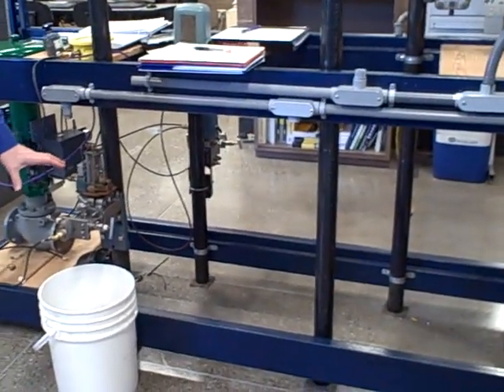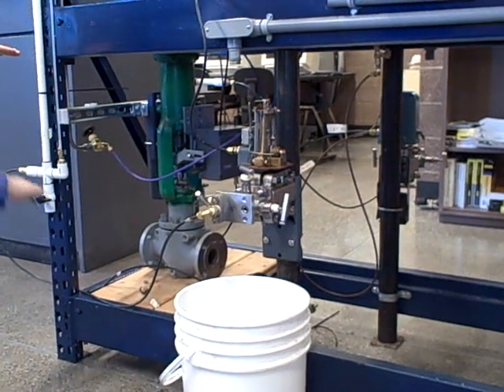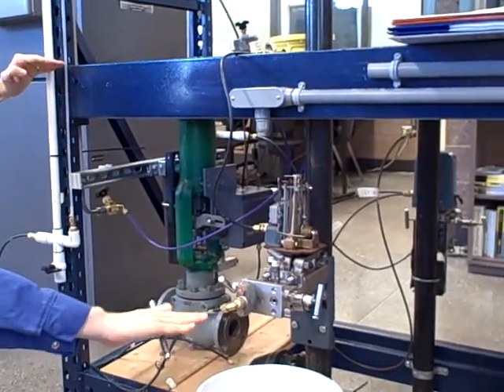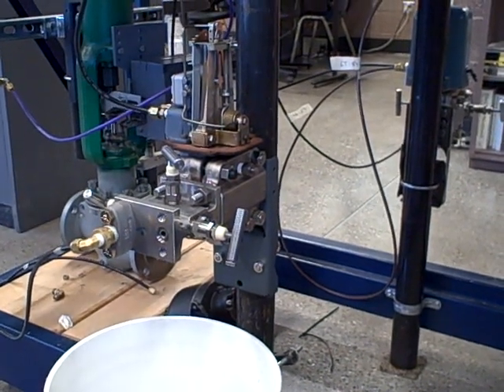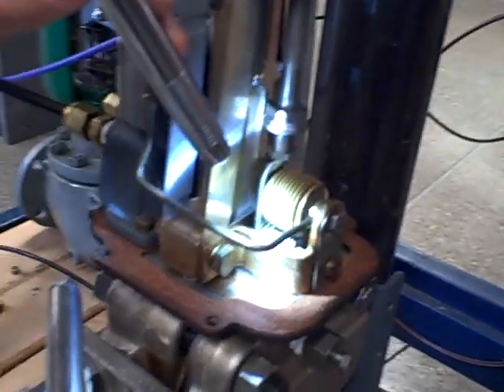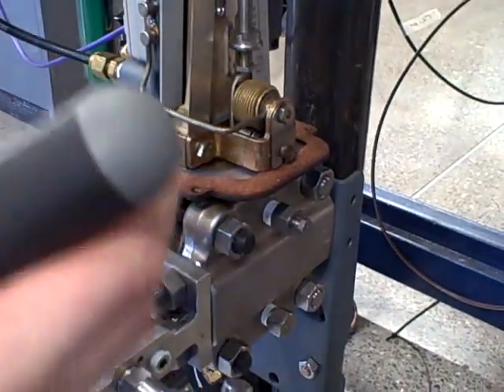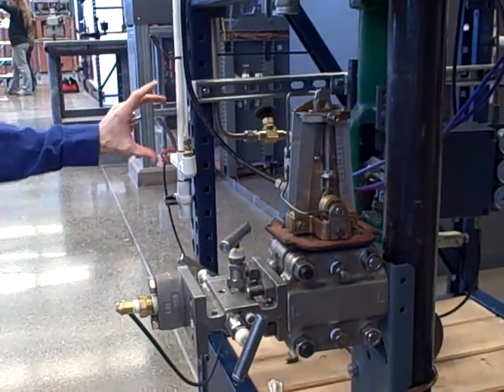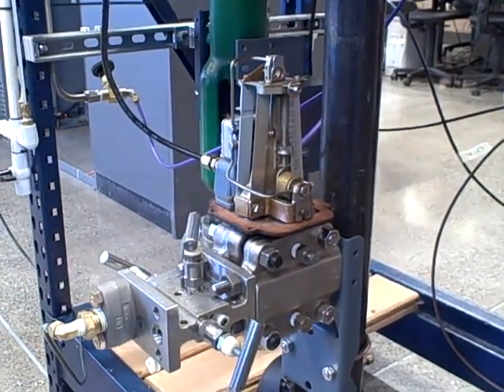Level measurement lab (pneumatic) -- suppressed calibration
A short video discussing "suppression" as it relates to the calibration of a DP transmitter sensing hydrostatic pressure on a liquid column.